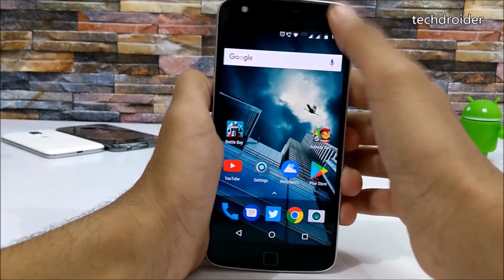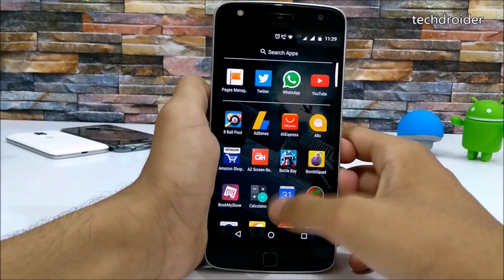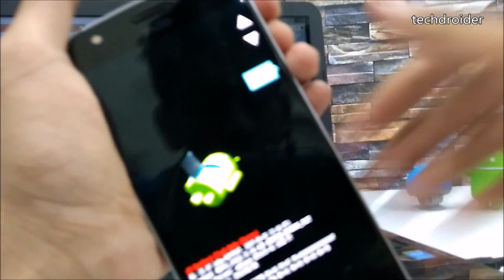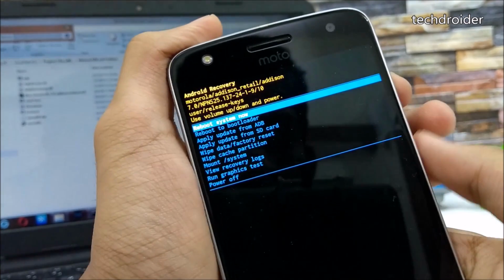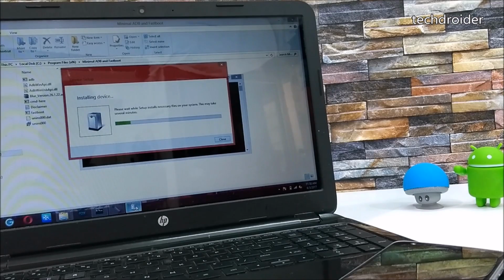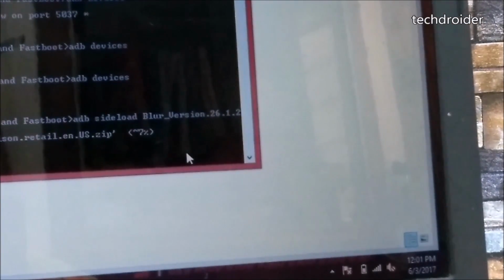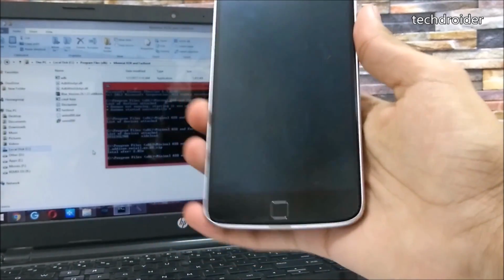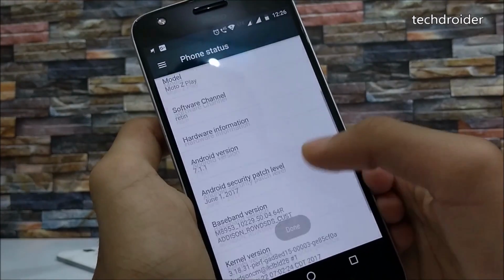How to Install Official Android 7.1.1 Nougat on the Moto Z Play | First Look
How to Download and Install Official Android 7.1.1 Nougat on the Moto Z Play!

FAQ

This will erase all the data?
Answer- NO

Does your software channel changed after update?
Answer- It's still Retin (BTW I installed Retbr update, but it's still retin ;) )

Thanks to Kauan Santos